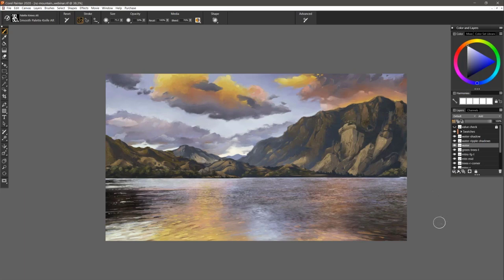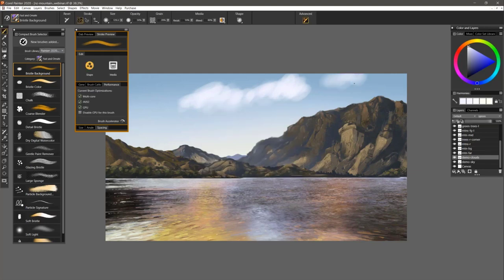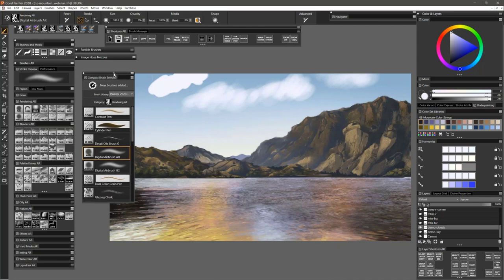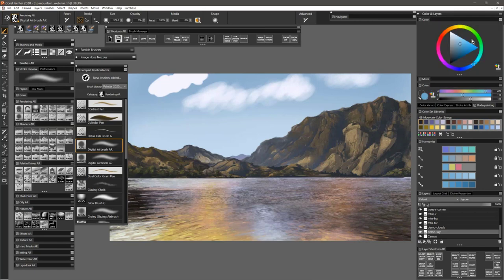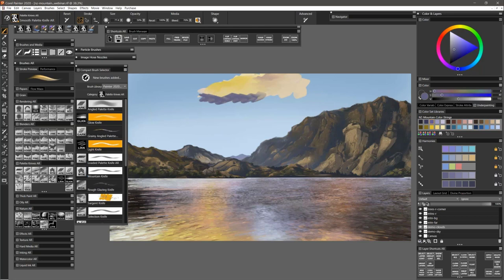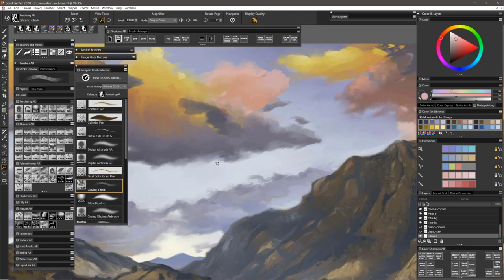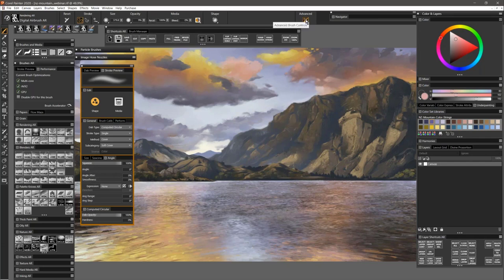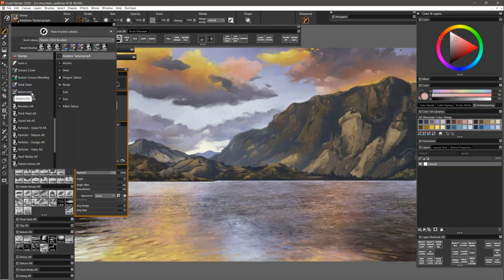Painter 2020 What's New Launch Webinar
Elite Painter Master Aaron Rutten introduces Painter 2020 and walks you through the key new features for the release!